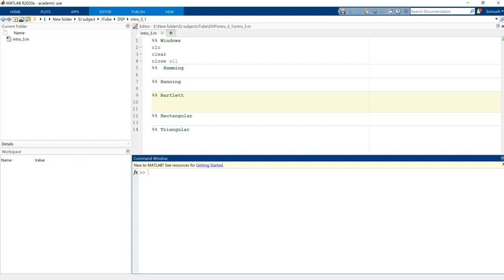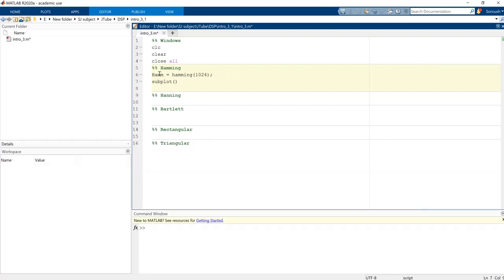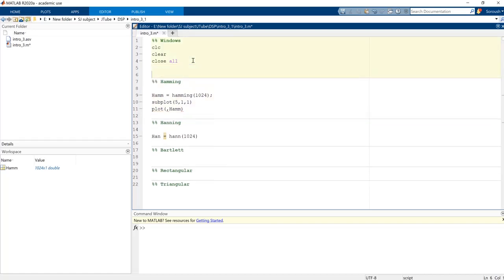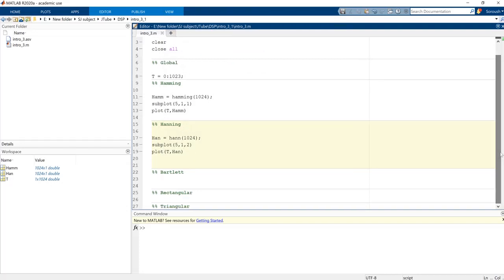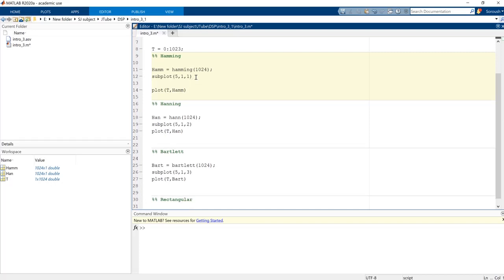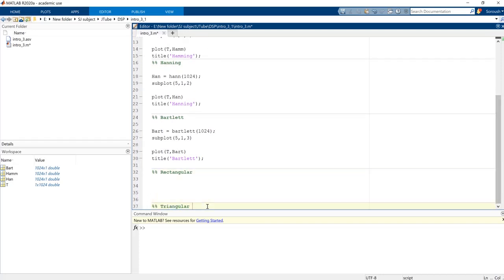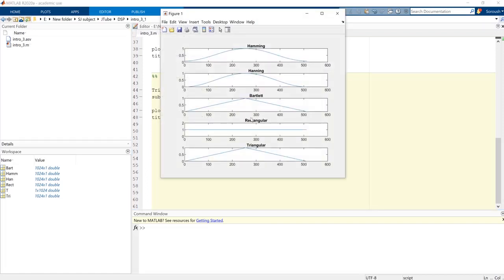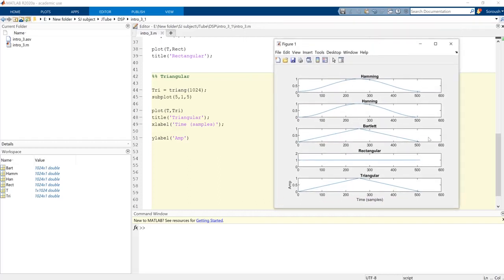Matlab DSP Introduction #3 with Enzo, Hamming, Bartlett, Hanning, Rectangular, Triangular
Matlab DSP Introduction #3 with Enzo
, Hamming Window
, Bartlett Window
, Hanning Window
, Rectangular Window
, Triangular Window